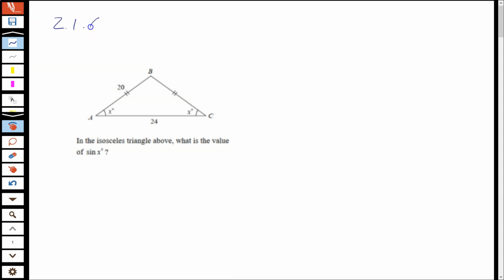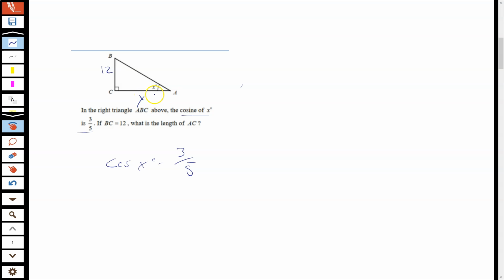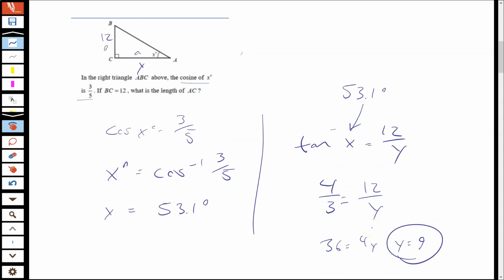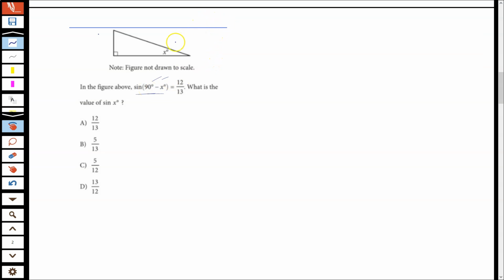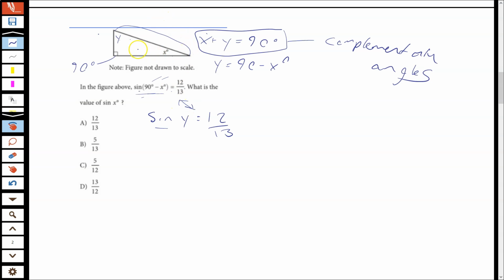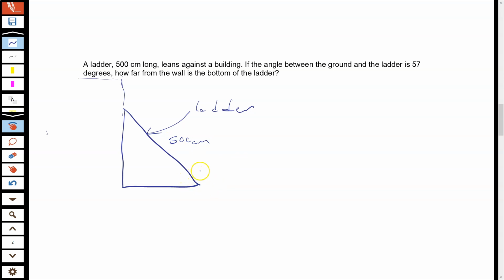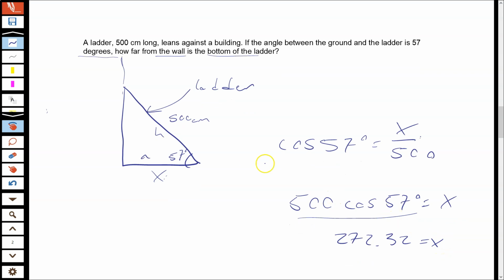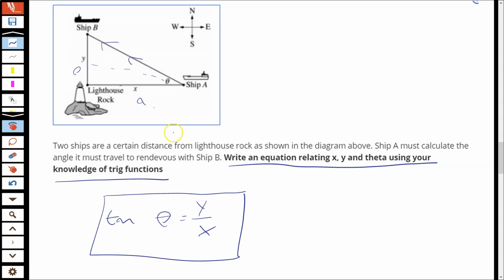PC 2.1.6 Guided Practice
Problem 2 2:08
Problem 2 Cool Way 4:24
Problem 3 5:58
Problem 4 9:44
Problem 5 12:07